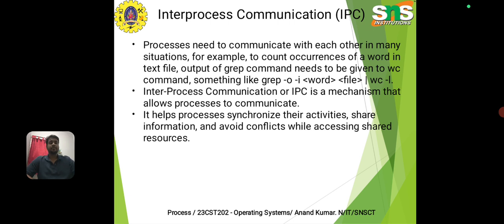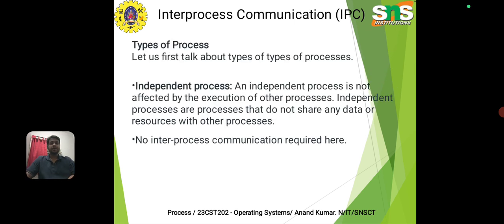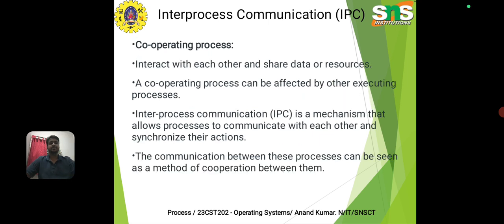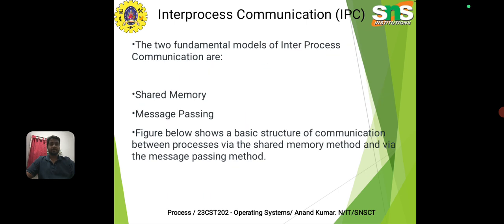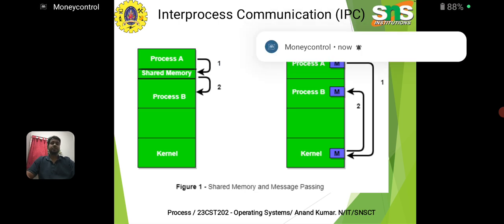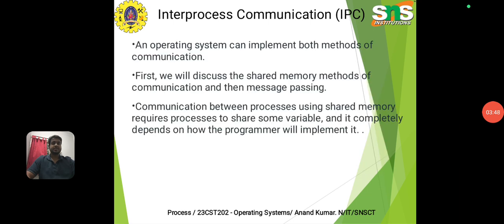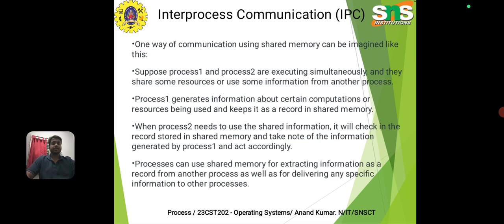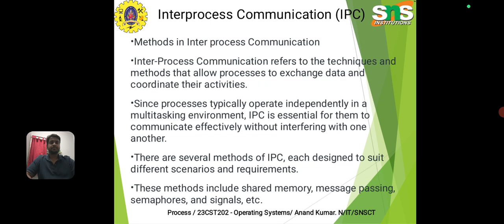Operating System - IPC Part 01|Operating Systems | SNS Institutions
Hello viewers !!!
This Video deals with a general and brief discussions on the following topics.
Inter process communication - command, communication, synchronization, types of processes-independent process, Co-operating process, information sharing, fundamental models, memory sharing and message passing, programmer implementation model, communication ways and methods in IPC

These topics give you a general outline ideas of the Inter process communication.